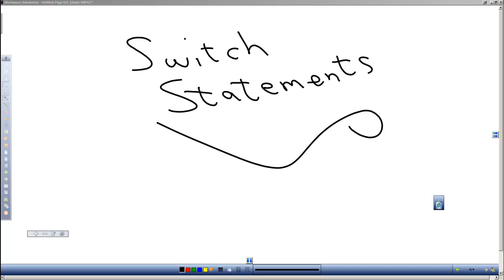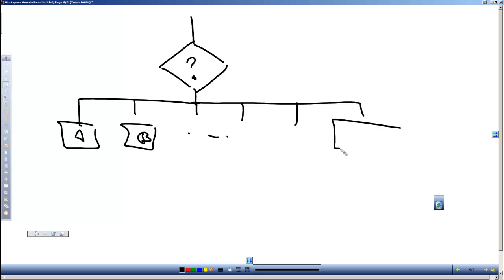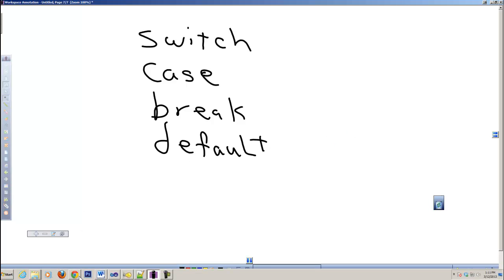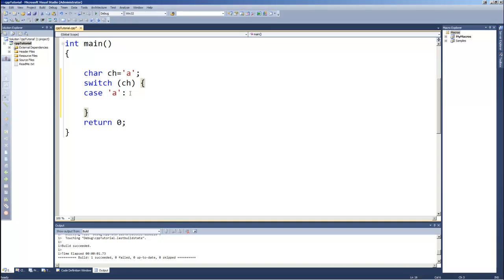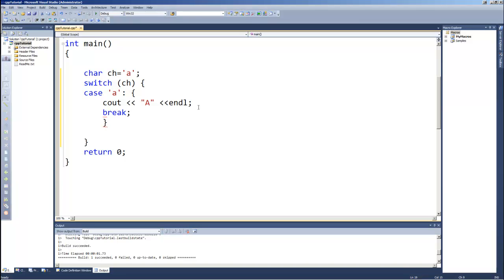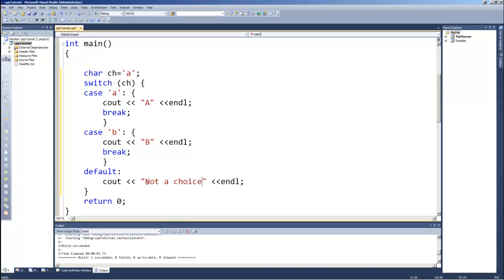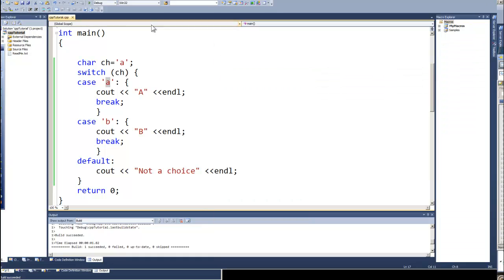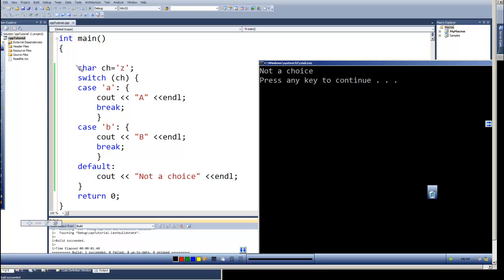Programming in C & C++ Episode 0033 - Switch Statement Pt 1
In this program we will look the switch statement.